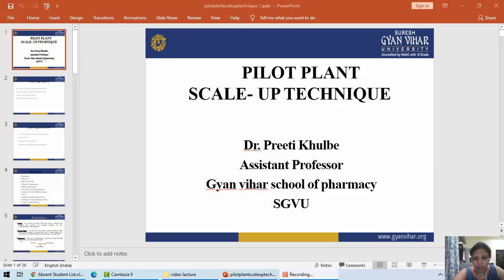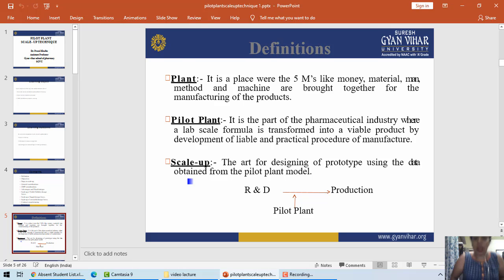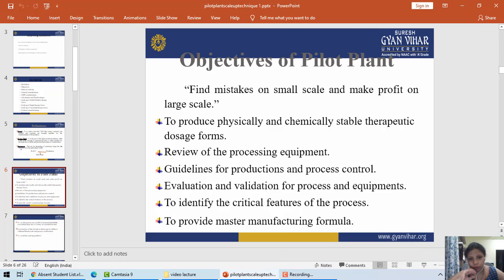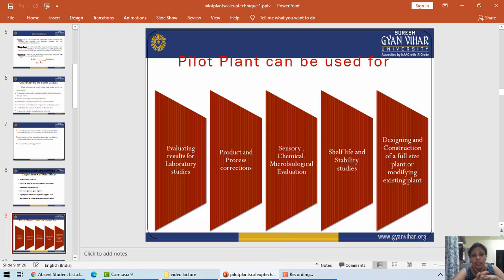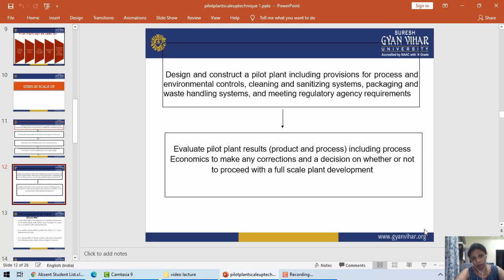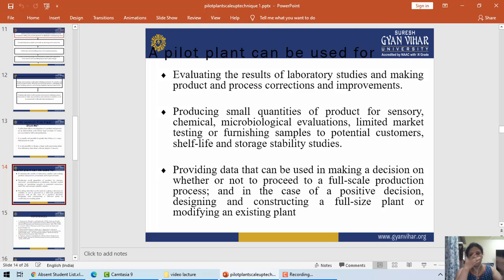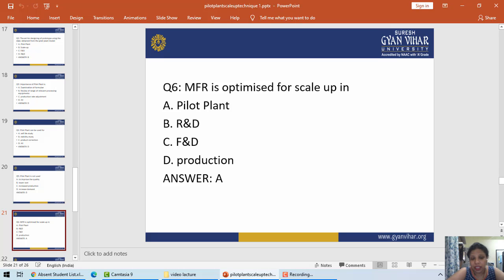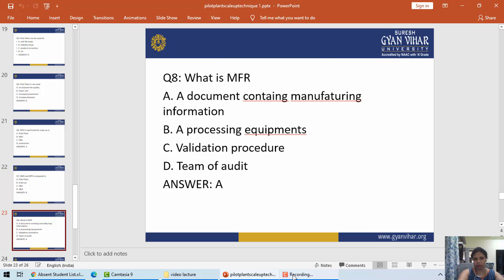Industrial Pharmacy_pilot plant Series_1_Dr. Preeti Khulbe_SGVU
Dr. Priti Khulbe
Pilot Plant Series
A pilot plant allows investigation of a product and process on an intermediate scale before large amounts of money are committed to full-scale production. It is usually not possible to predict the effects of a many- fold increase in scale. In this video I have explained about the introduction and general consideration related to pilot plant.